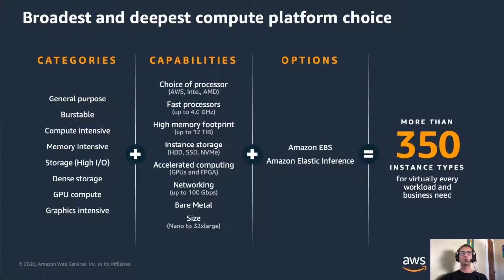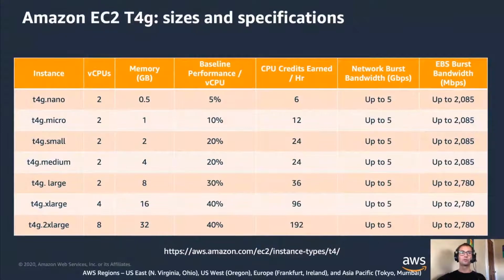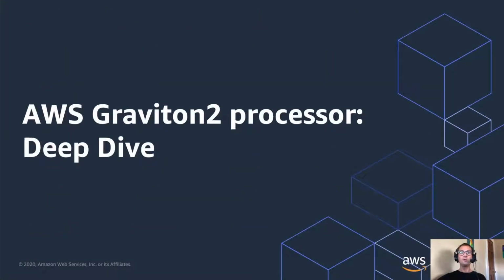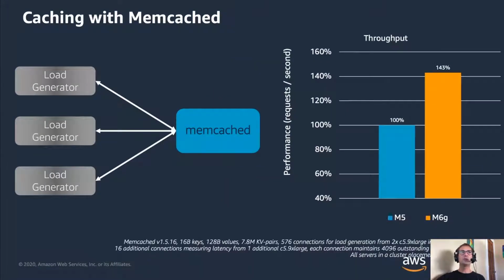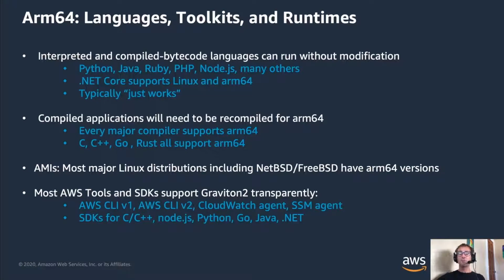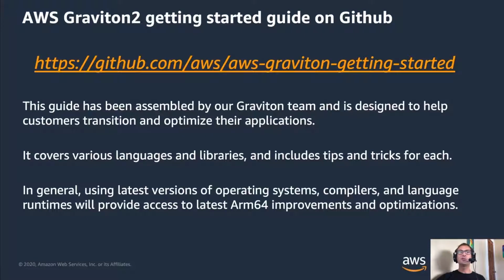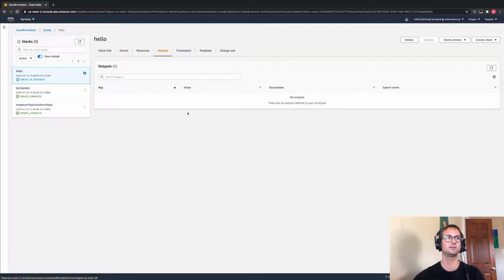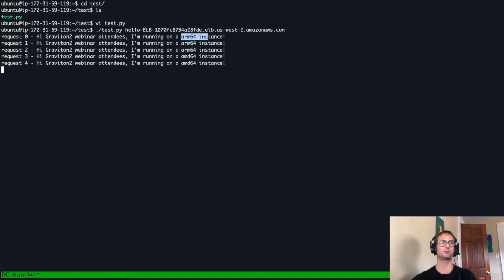Getting Started with AWS Graviton2 Based Instances for the Best Price Performance in Amazon EC2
Customers in Amazon EC2 are continuously looking to optimize the cost and performance for their cloud native workloads. AWS Graviton2 based Amazon EC2 M6g, T4g, C6g, R6g instances enable up to 40% better price performance over comparable x86 based EC2 instances for a wide variety of workloads, including application servers, micro-services, high-performance computing, CPU-based machine learning inference, electronic design automation, gaming, open-source databases, and in-memory caches. In this tech talk, we will discuss the different instances powered by AWS Graviton2 and their workloads, cover ecosystem support from leading operating systems and services, and show how its easy to get started using the free T4g trial.

Learning Objectives:
*Understand that the AWS Graviton2 based instances provide the best price performance in Amazon EC2
*Learn how the AWS Graviton2 based instances support a wide variety of workloads
*Learn that AWS Graviton2 based instances are supported by a robust ISV and OSV ecosystem